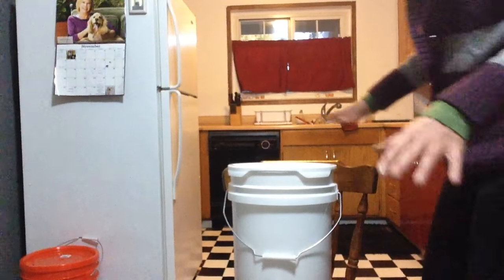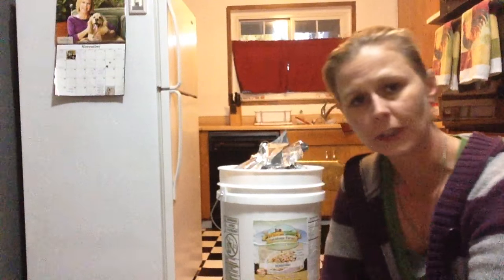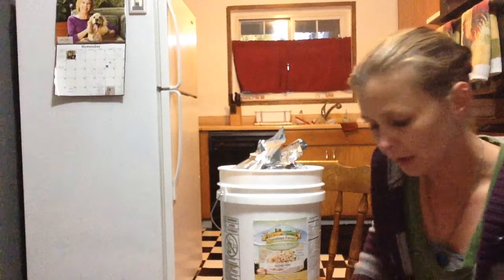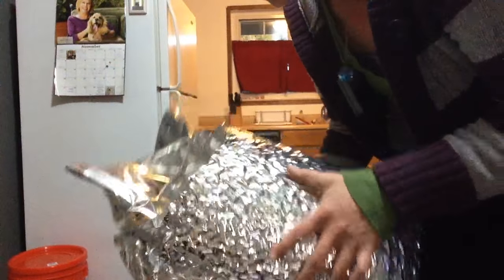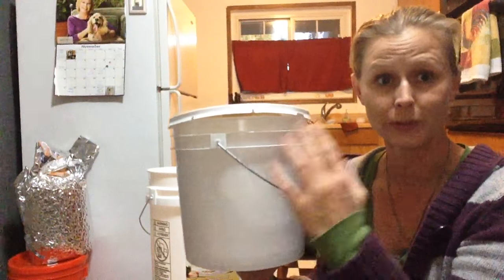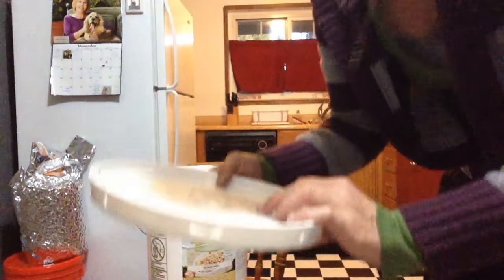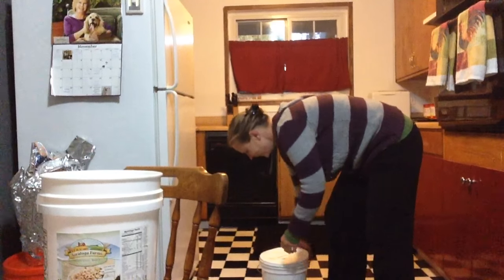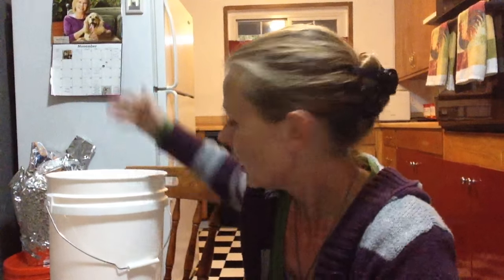Food Grade Buckets Suck